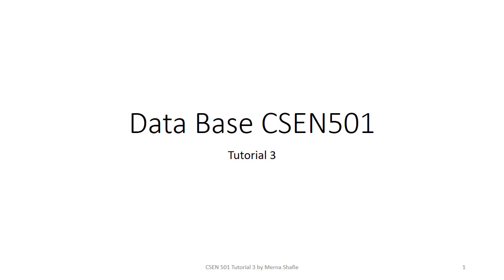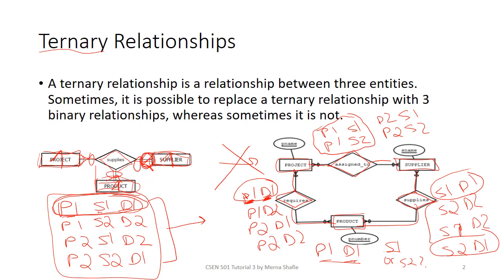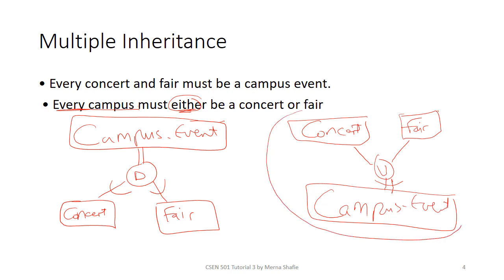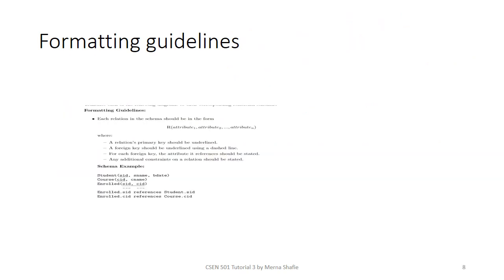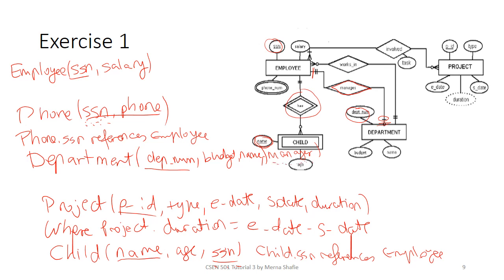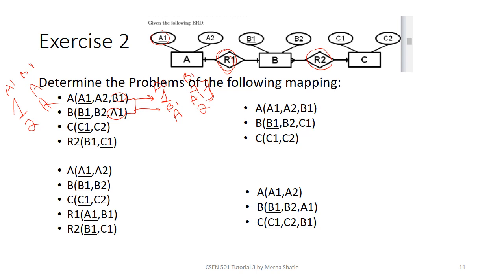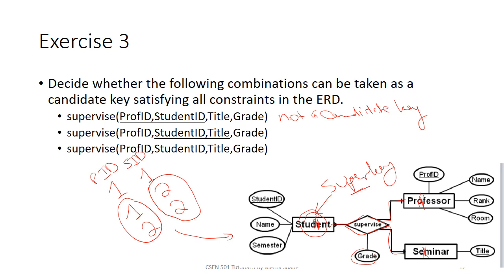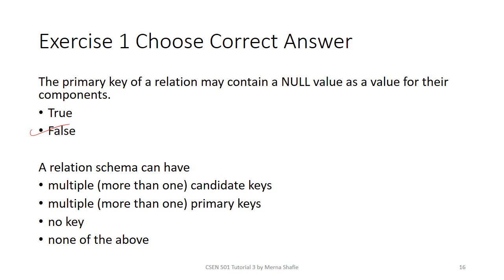CSEN 501 Tutorial 3